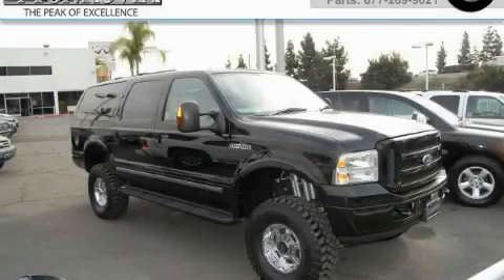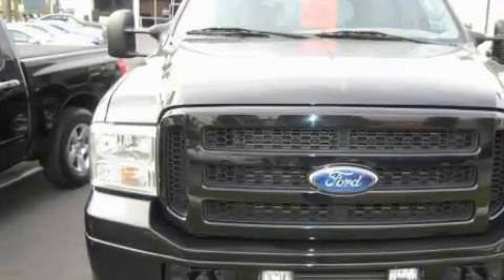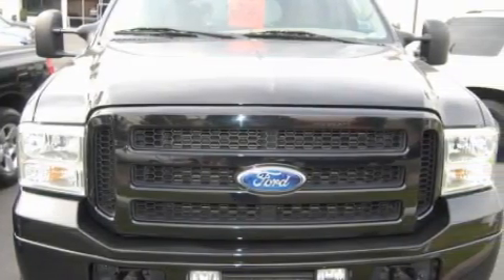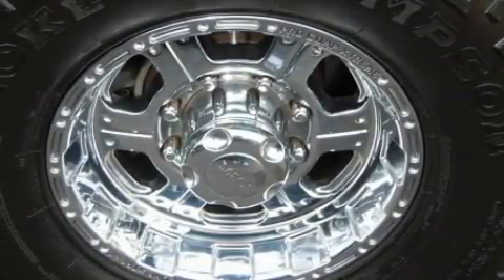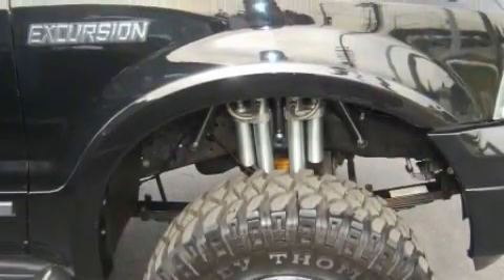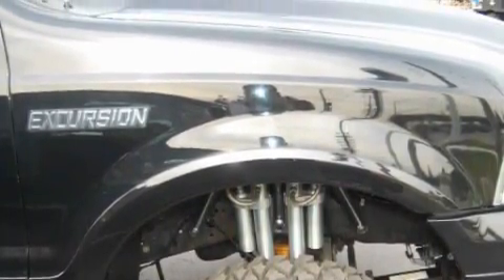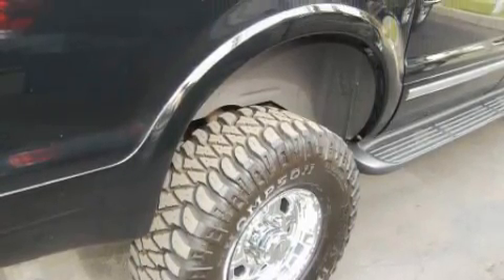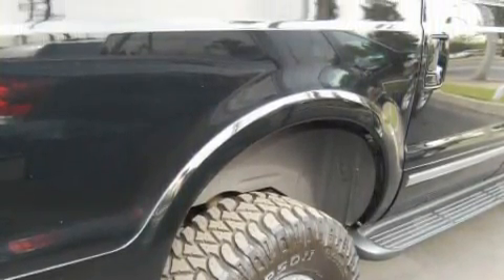2005 Ford Excursion Monrovia CA 91016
Year: 2005
 Make: Ford
 Model: Excursion
 Engine: 6.0L V-8cyl
 Trans.: Automatic
 Exterior: Black
 Miles: 58,370
 Interior: Black